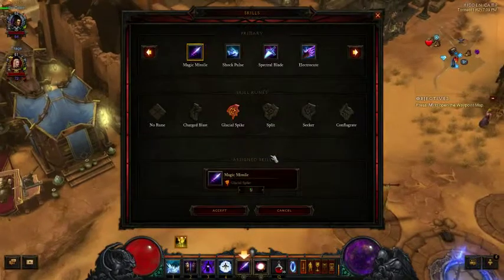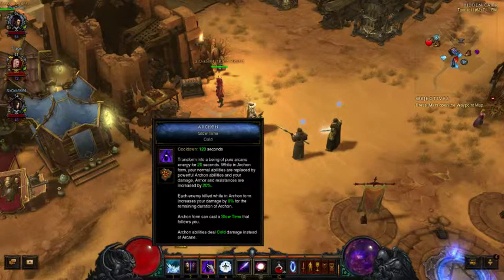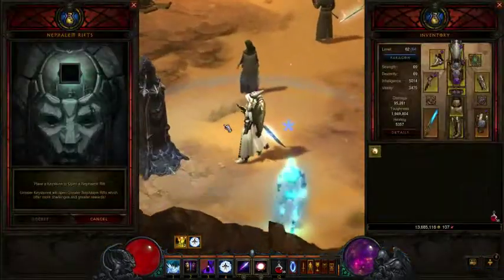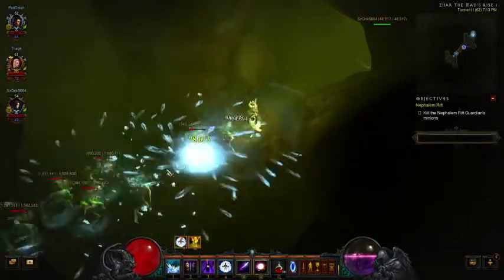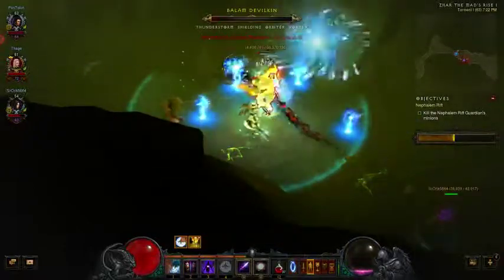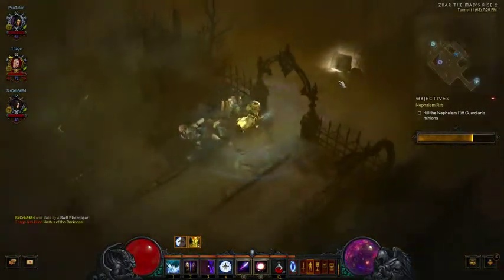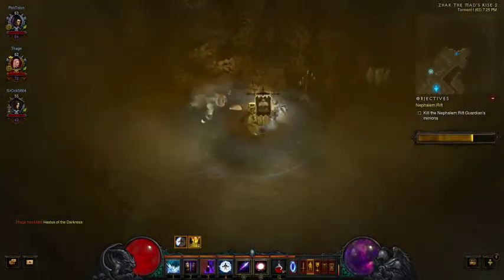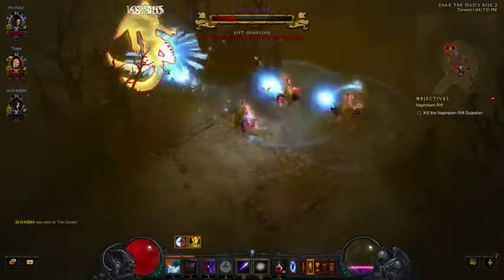Diablo 3: Wizard 62 (Rift)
Today I showed off the cold build(Titled "I was frozen today!") for my 62 Wizard while running a regular Rift in Diablo 3.